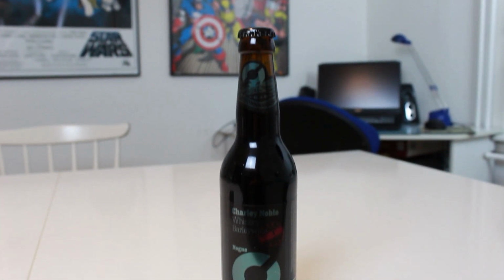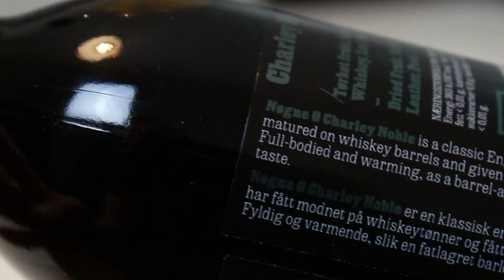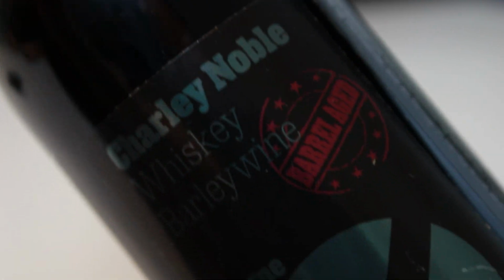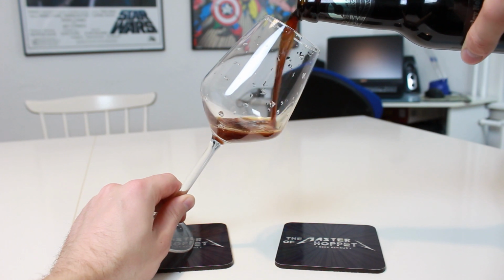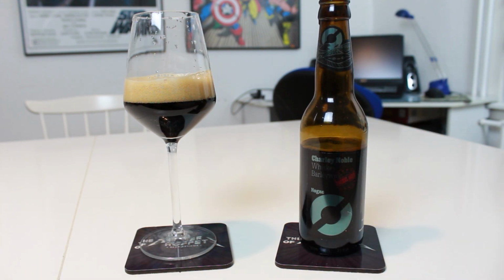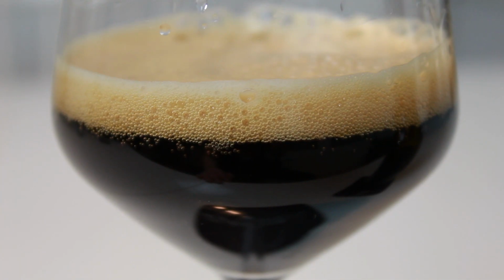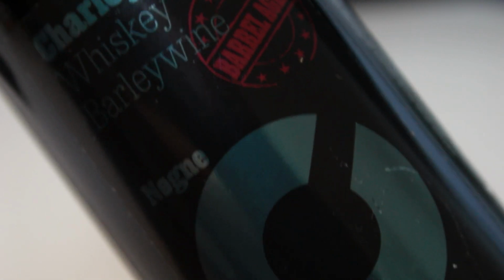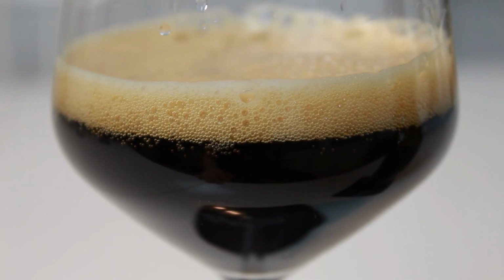Nøgne Ø Charley Noble (Bourbon Barrel Aged Peated Barley Wine!) | TMOH - Beer Review #3429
Thanks a ton to Beerdome for the beer!

Information About This Beer:

Brewery: Nøgne Ø
Beer: Nøgne Ø Charley Noble
Style: English Barley Wine
Location: Brewed by Nøgne Ø in Grimstad, Norway.
ABV: 12%
Rating: 92/100